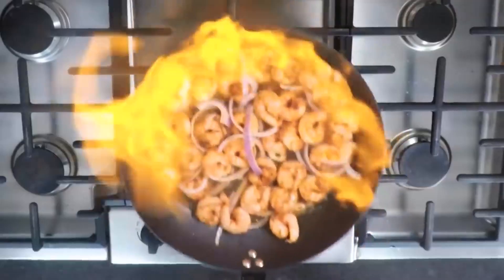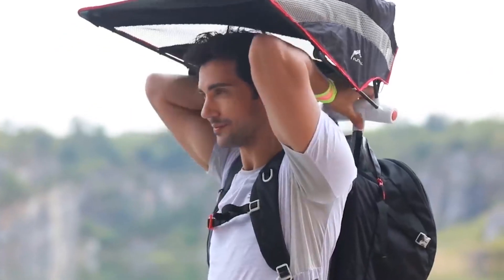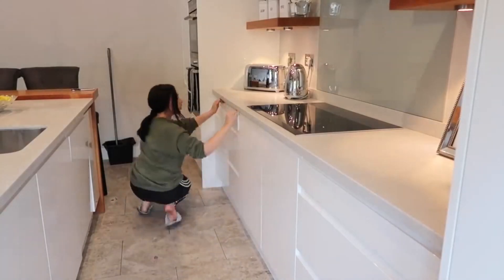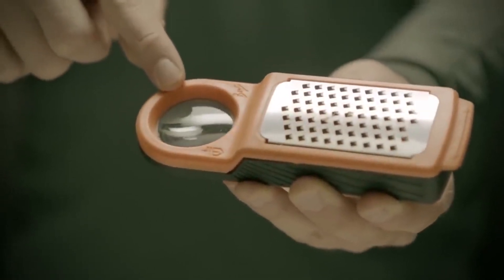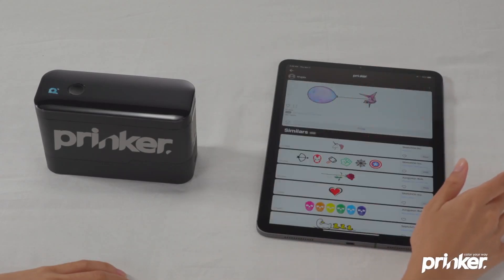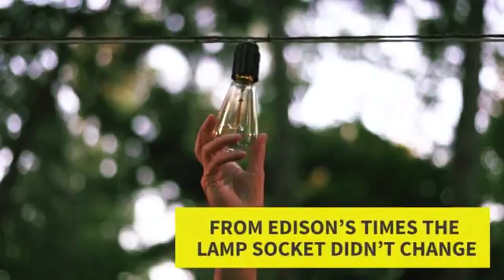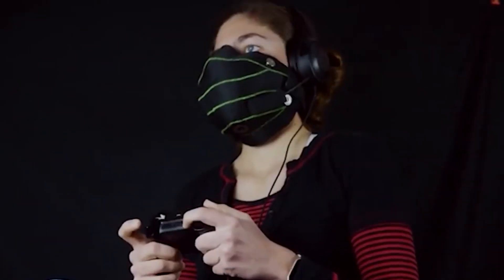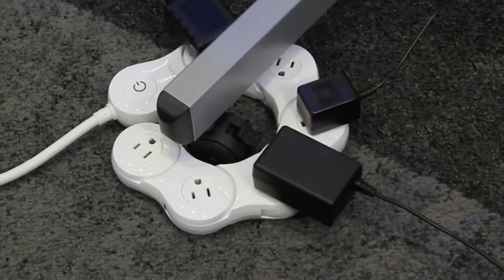Amazing Gadgets That Are On Another Level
From quantum technology to Hyperloop, we're featuring the top 10 tech advancements you need to know about.
Amazing Tools and Gadgets That Are On Another Level

We hope you enjoy this review of Amazing Tools and Gadgets!

This video is for education and entertainment purposes only.